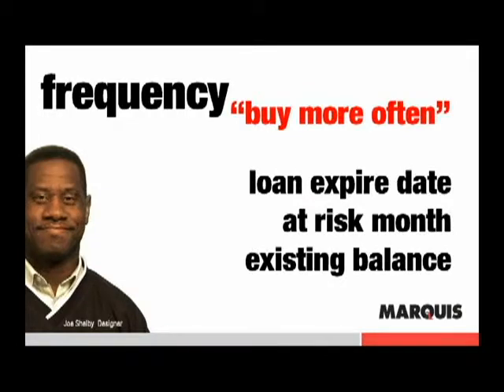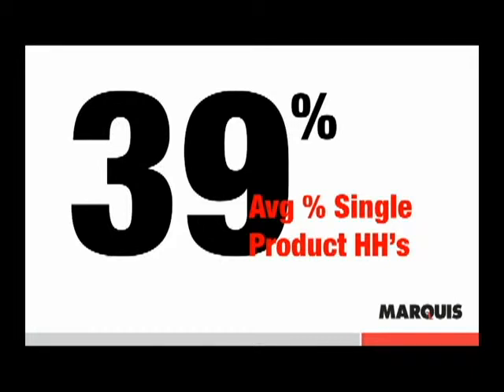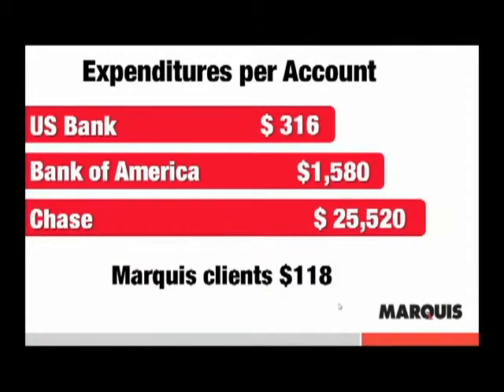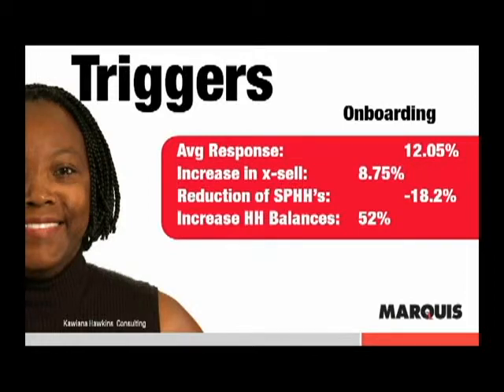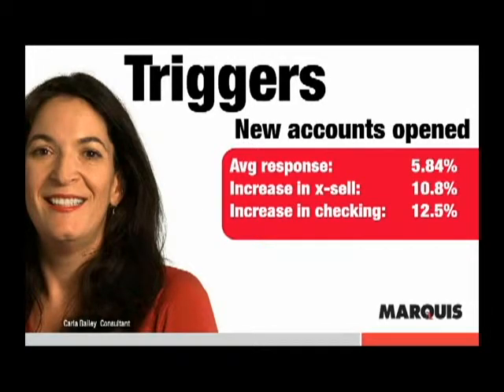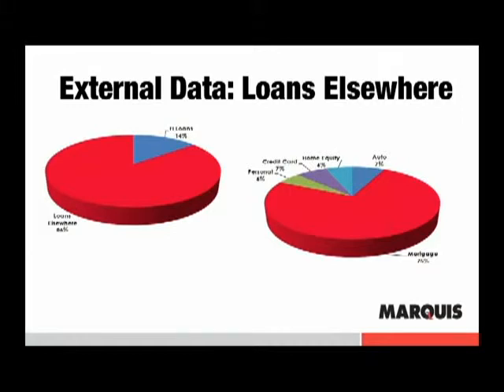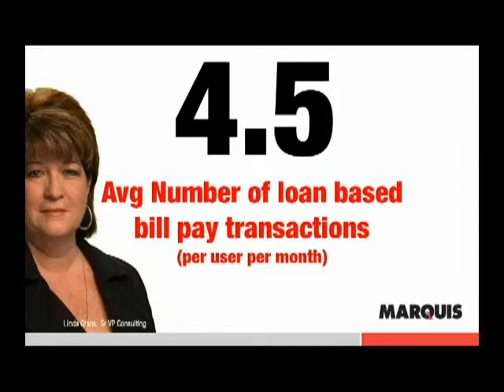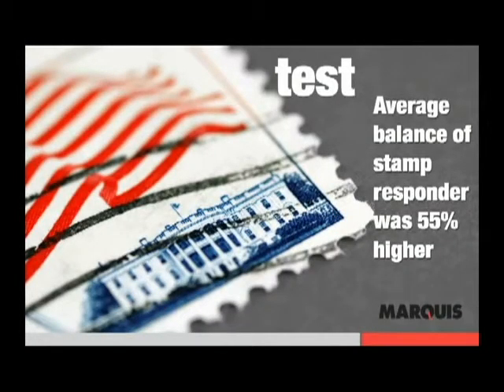More Beans Faster! Cross-selling for Profit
It's all about the beans! Grow your business with this proven strategy for success.